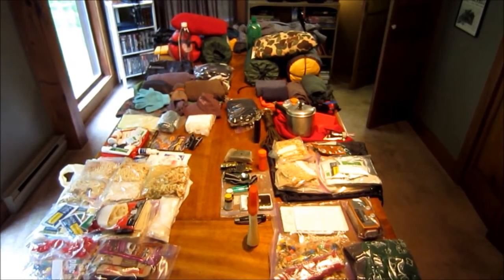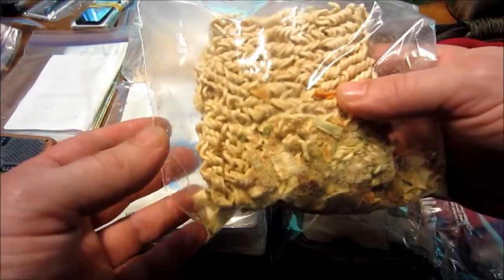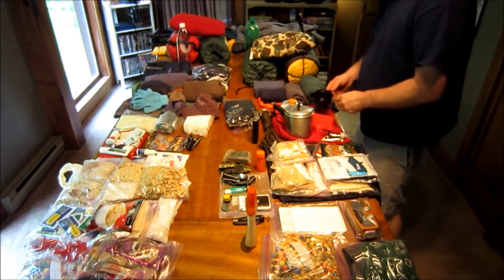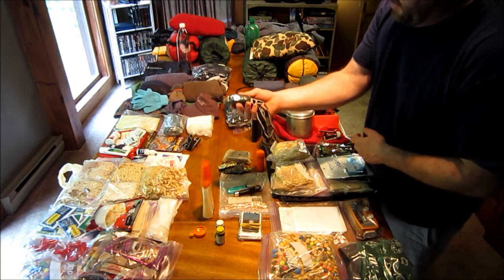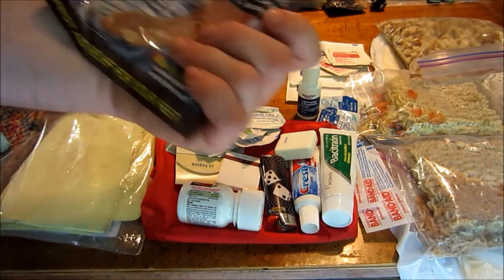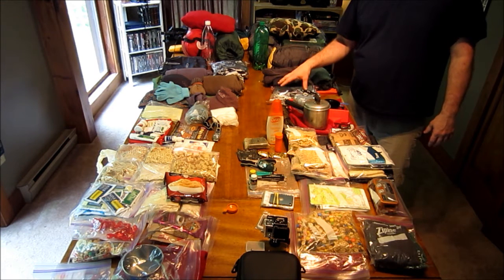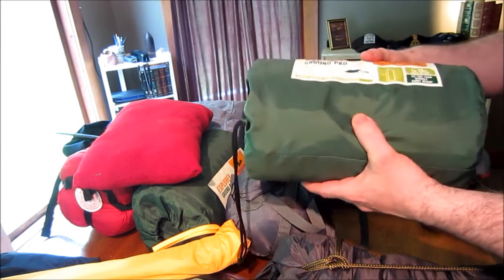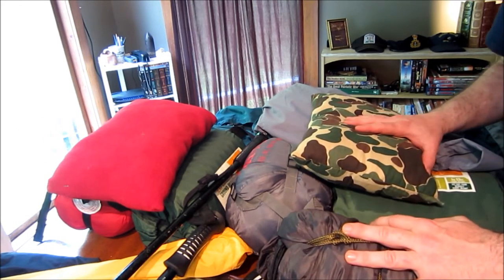Catskill Backpacking Trip Gear List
This is our first backpacking trip in2013. We are hiking from North/South in the Catskills and will end the trip in Minekill State Park. This video is the first in a series of videos covering our Catskill trip and covers our gear list.

The plan is to do a video for each day of the trip. I will post those video of the Escarpment trail in the Catskill playlist and the Long Path videos in that playlist.